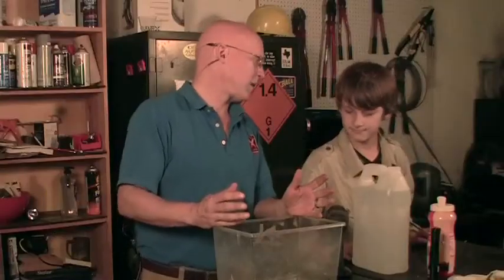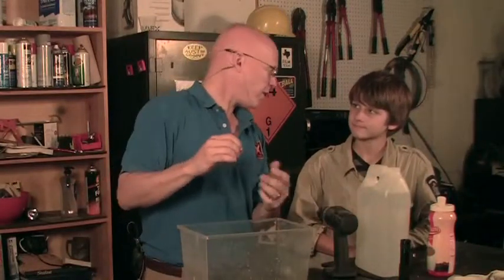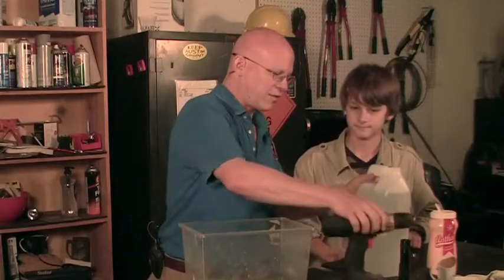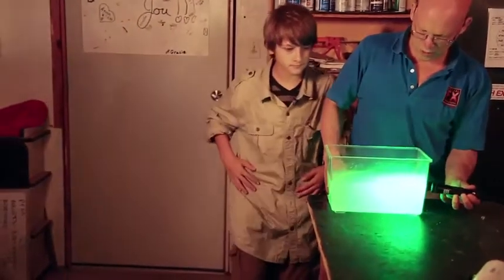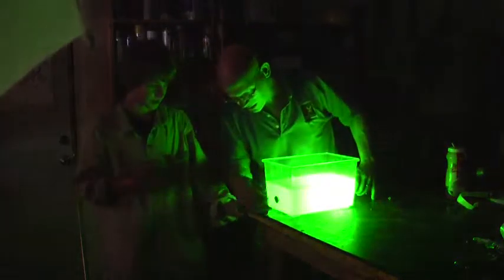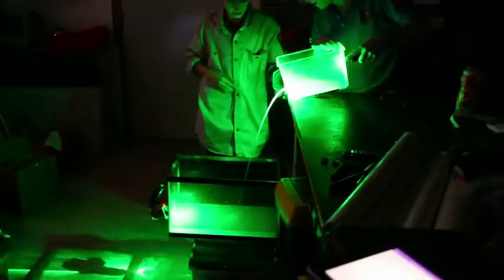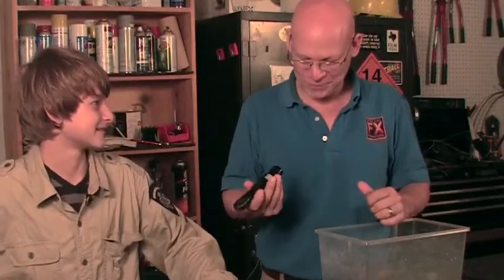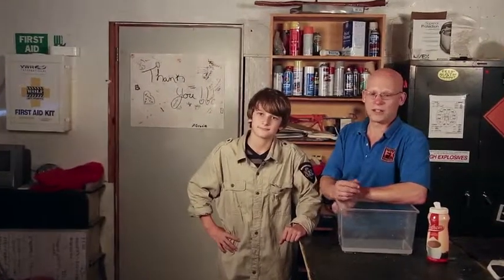How to create an amazing laser waterfall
An awesome way to show your students how refraction works. For more elementary and middle school science lessons